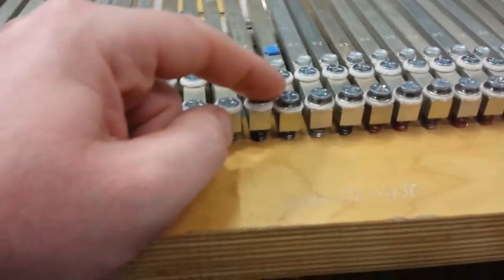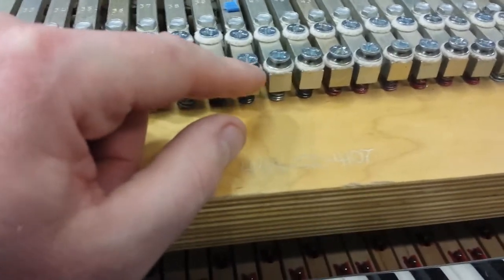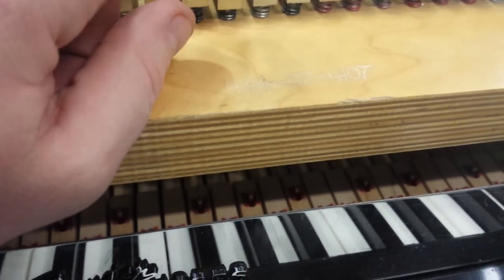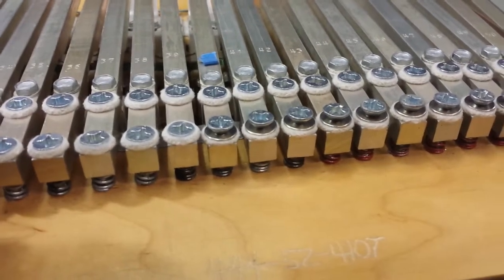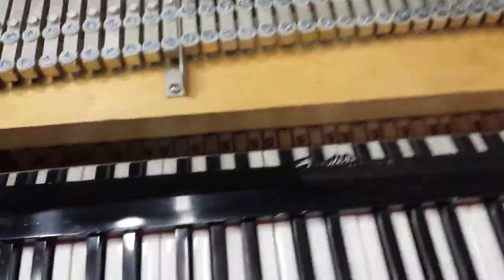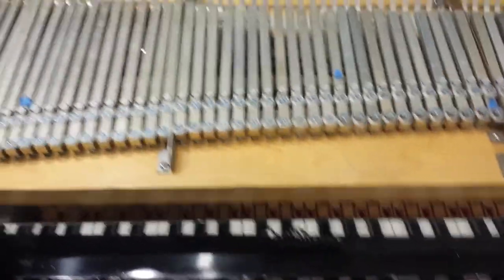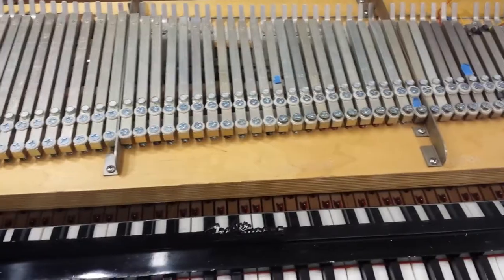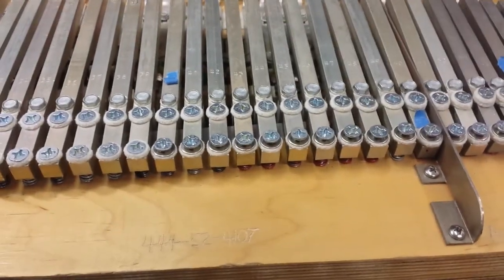Rhodes Sparkletop Harp Improvement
Easy mod for better sustain, tone, and definition.